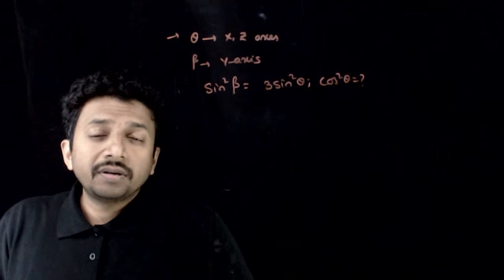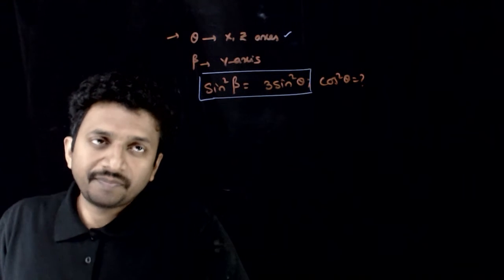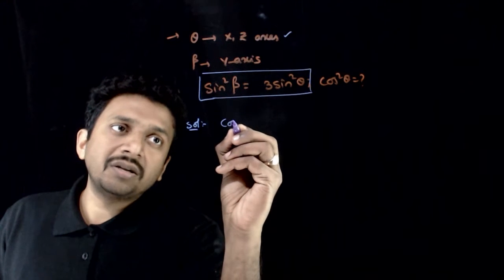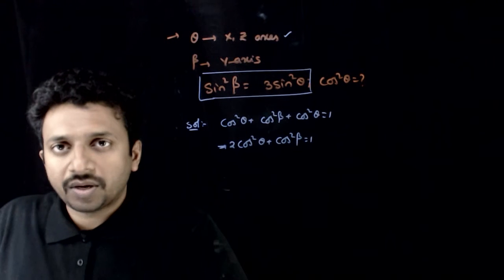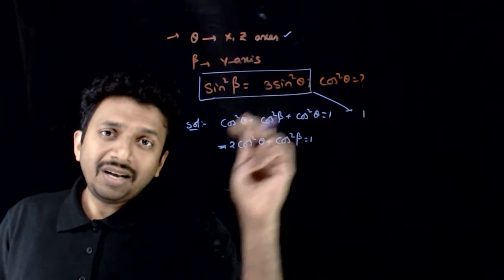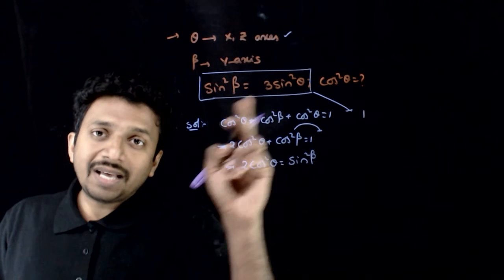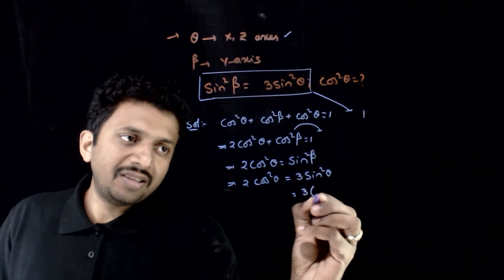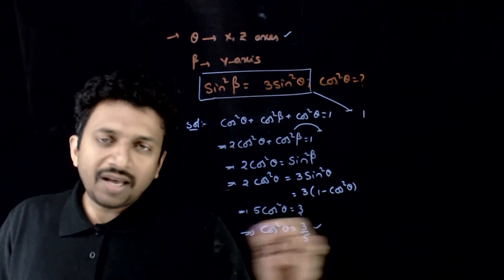JEE Mains Previous Year 3D Geometry 2004 Q 1